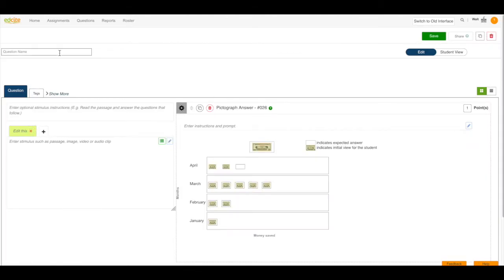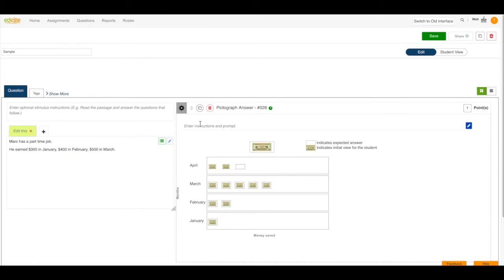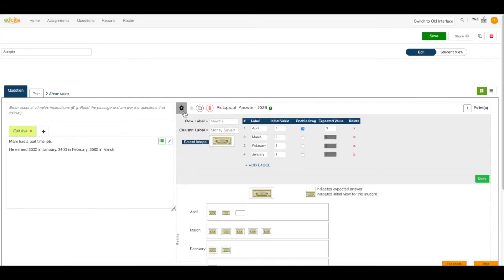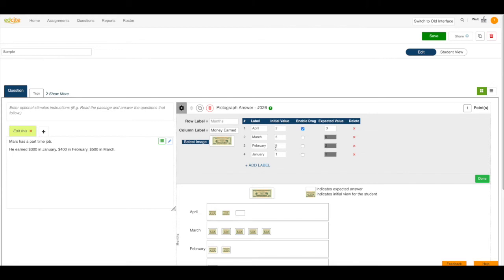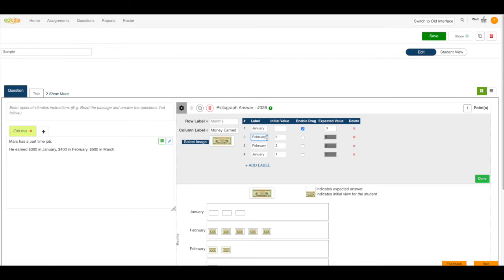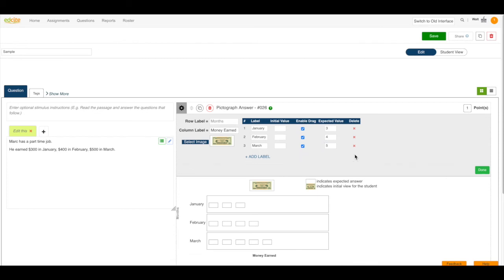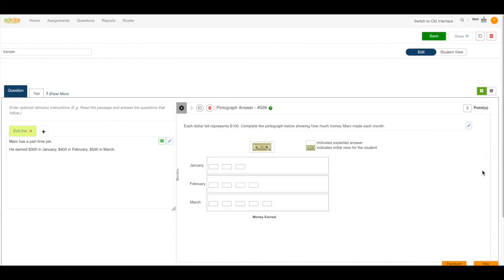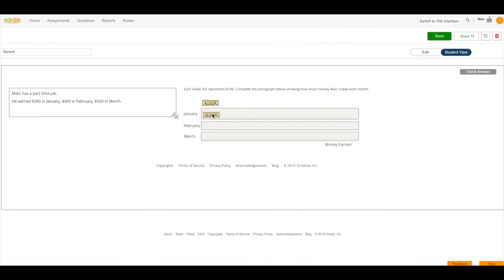Edcite: Creating a Pictograph Question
Learn how to create a pictograph question on Edcite. This question is auto-graded.